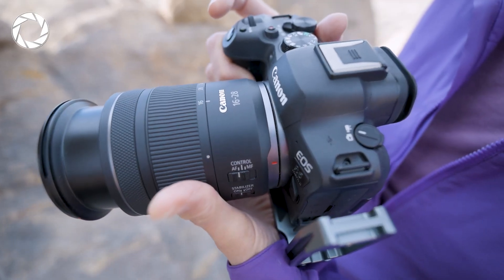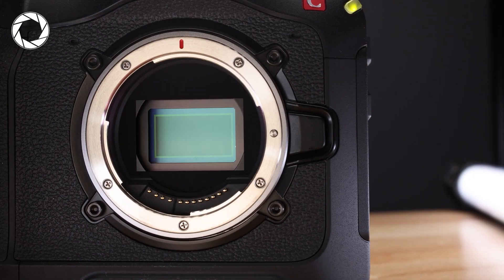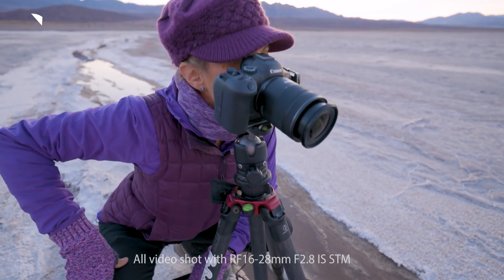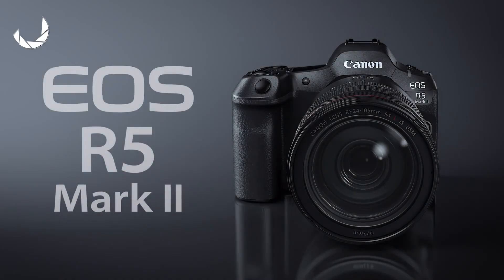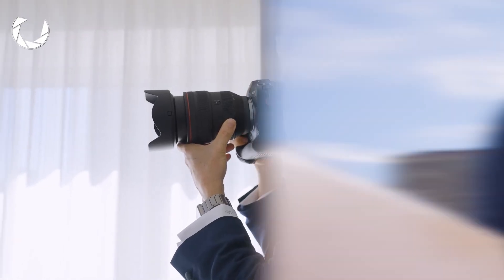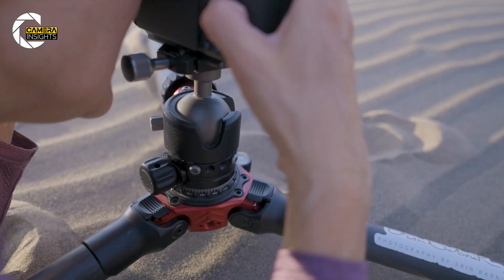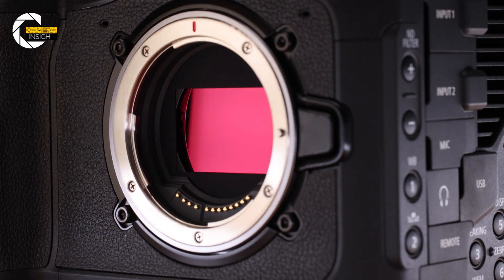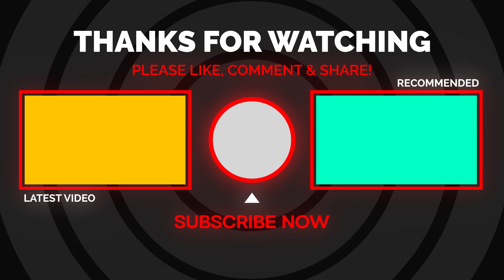Canon Drops a 24K Sensor Bombshell – Is This Overkill or Genius?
Canon has just unveiled a mind-blowing 24K full-frame sensor with an insane 410 megapixels—and it’s changing everything we know about imaging! With 24,592 x 16,704 pixels, this sensor delivers 198 times the resolution of Full HD and 12 times more than 8K. But is this just a tech flex, or are we looking at the future of photography and filmmaking?

Is 24K the future of cameras, or is this just another wild prototype?